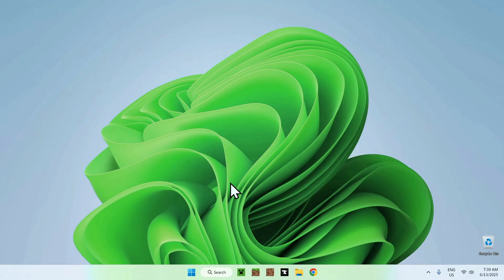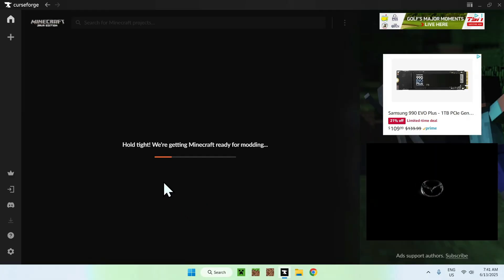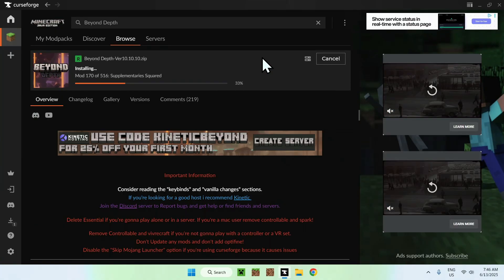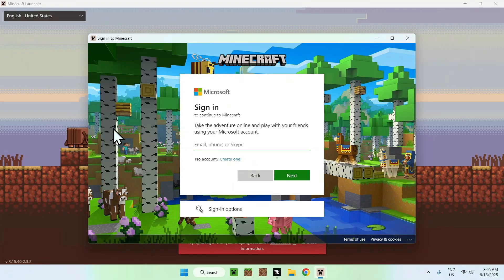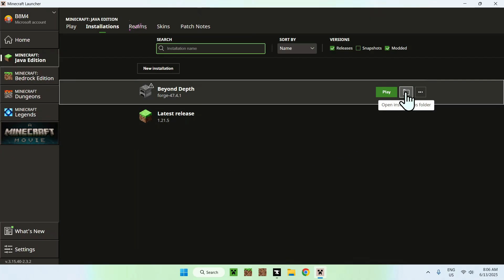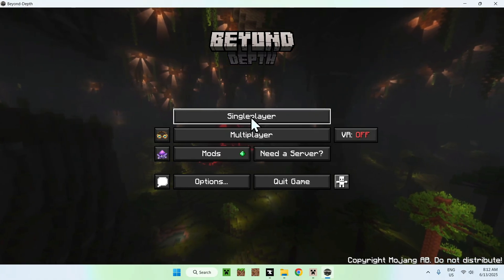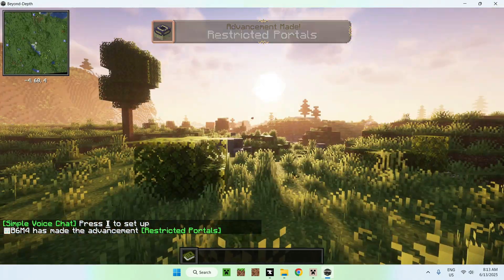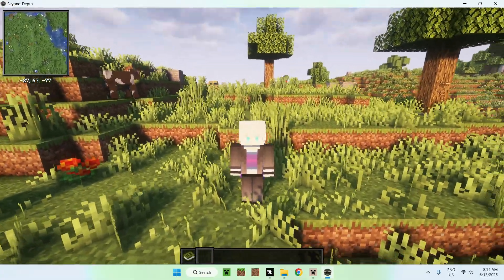How To Download And Install Beyond Depth For Minecraft Java | Minecraft Modpacks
[ Information ]
Beyond Depth is an adventure Minecraft modpack with hundreds of mods which are used together to make Beyond Depth an amazing and modern modpack. Modpacks are a collection of Minecraft mods, shaders, resource packs and other modifications which customize your Minecraft Java experience.

[ Beyond Depth Minecraft Java Modpack Categories ]
How To Get Modpacks For Minecraft Java
How To Download Minecraft Modpacks
Minecraft Modpacks For Low End PC
How To get Modpacks For Minecraft
Beyond Depth Minecraft Modpacks
How To Install Minecraft Modpacks
Minecraft CurseForge Modpacks
Minecraft FPS Boost Modpacks
Minecraft NeoForge Modpacks
Minecraft Modpacks 100 Days
Minecraft Modrinth Modpacks
Beyond Depth Minecraft Java
Beyond Depth Minecraft Mod
Minecraft Fabric Modpacks
Minecraft FPS Boost Mods
Minecraft Forge Modpacks
Minecraft Modpacks 2025
Minecraft Java Modpacks
Beyond Depth Download
Beyond Depth Minecraft
Minecraft Modpacks
Beyond Depth Install
Minecraft Java
Beyond Depth

- Finnvian